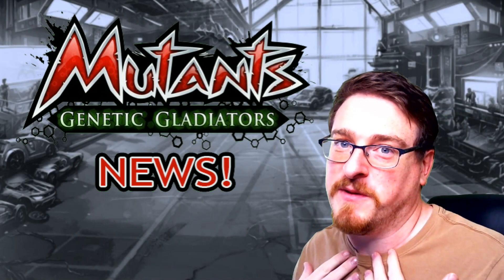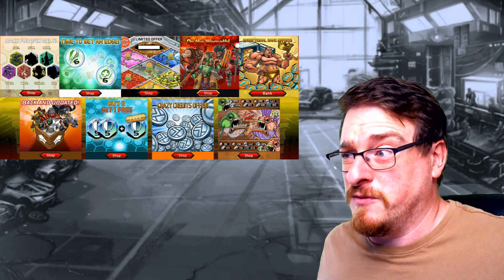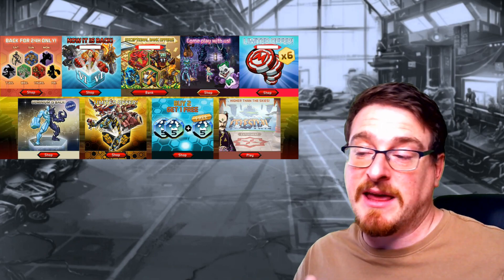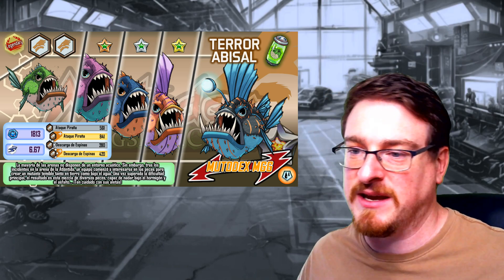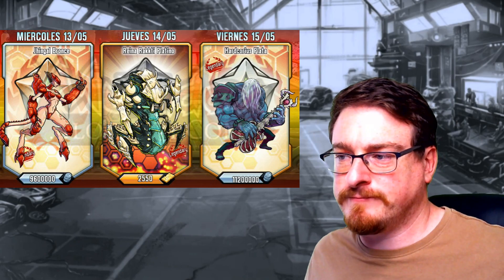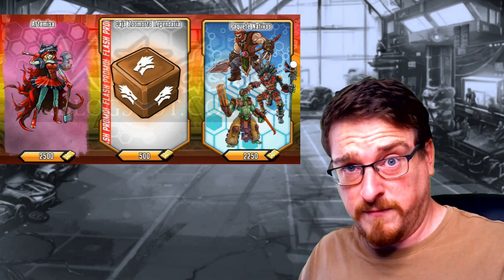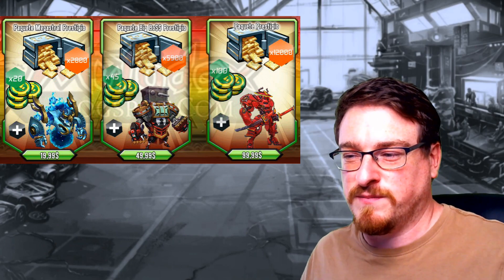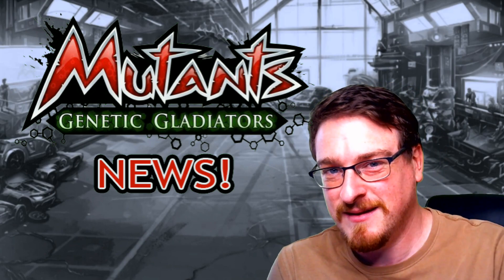Mutants News (8th May 2020) | Mutants: Genetic Gladiators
Lets see whats new in Mutants this week.

Crossbreed, train & assemble a powerful team of mutants that will vanquish your opponents in worldwide competitions and multiplayer arenas.
In Mutants: Genetic Gladiators, you will unlock 6 different mutant genes: Sabre, Undead, Cyber, Zoomorph, Galactic and Mythic. Breed your mutants together to create hundreds of possible combinations. Discover and collect over 100 unique and different mutants.

Facebook Name: Picky Gazza